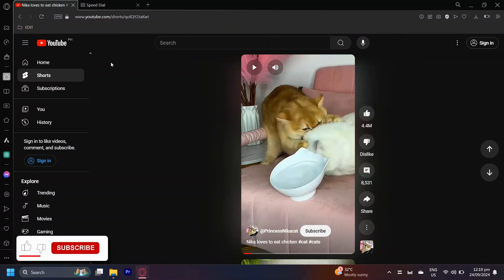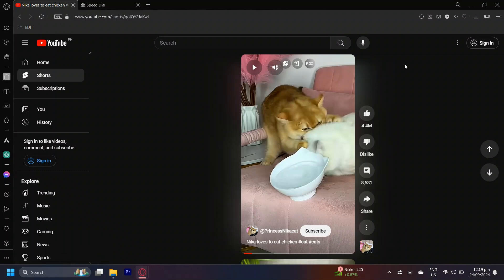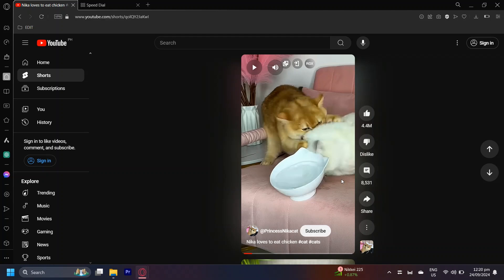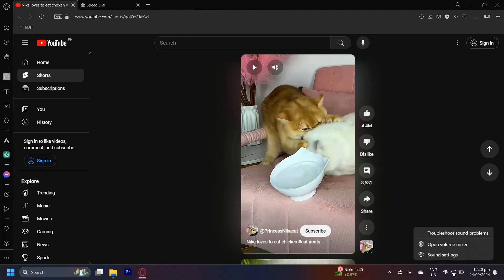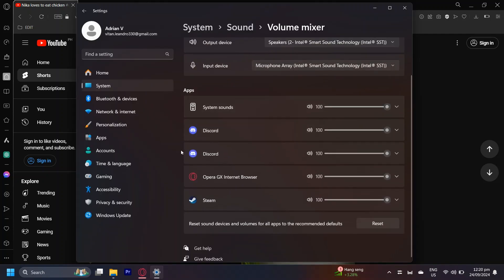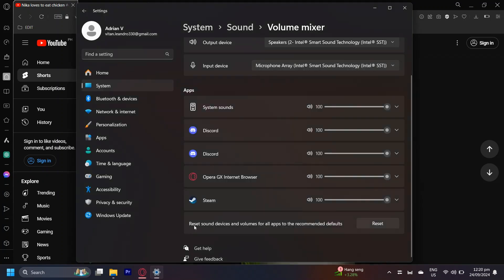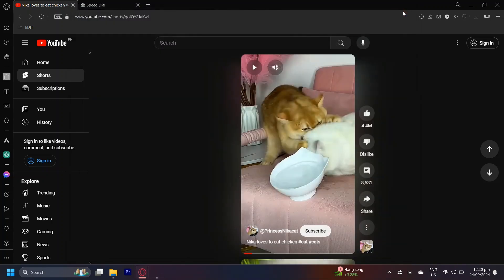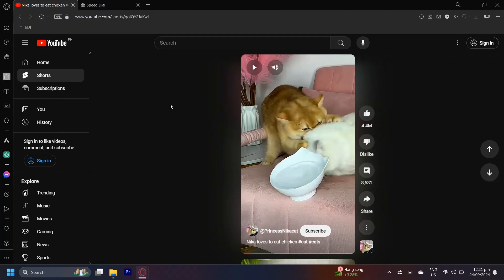How To Mute & Adjust Youtube Shorts Sound (only method)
In this how to tutorial video we show you how to mute & adjust youtube shorts sounds on your mobile or pc device. do these simple steps to have a better experience watching youtube shorts!